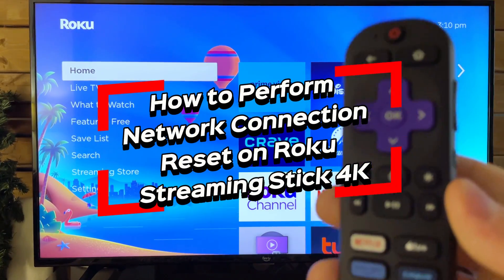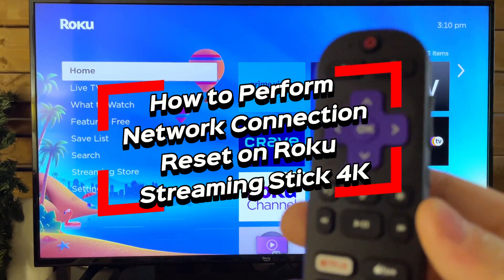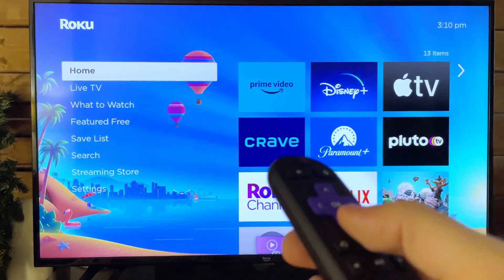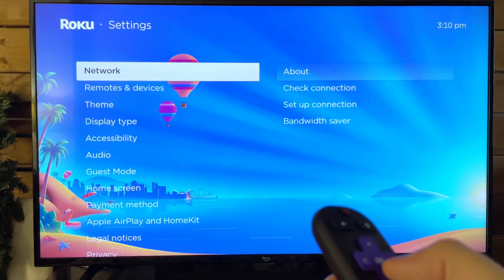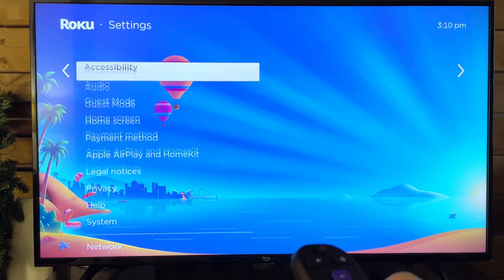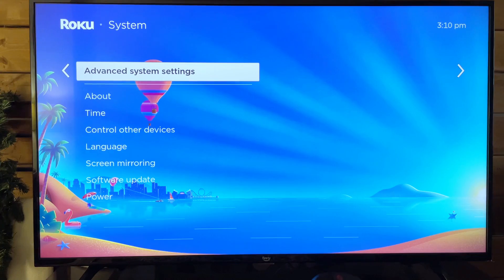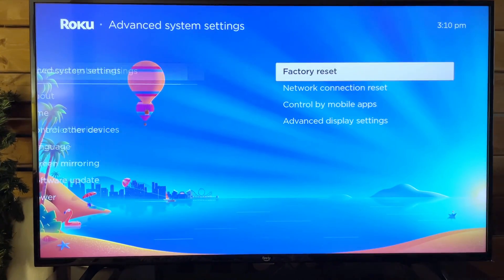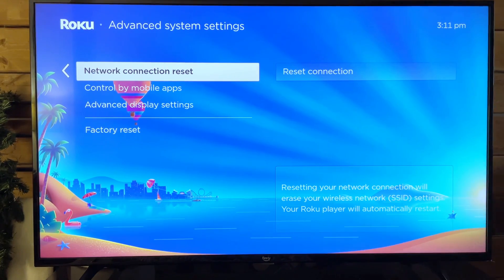Roku Streaming Stick: How to Reset Wifi Network & Fix Internet Issues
Do you want to know how to reset your Roku Streaming Stick 4K wifi network connection and fix internet issues? In this video, I show you how to reset your wifi (i.e., wireless) or wired network connection and give some tips. Hope this helps!